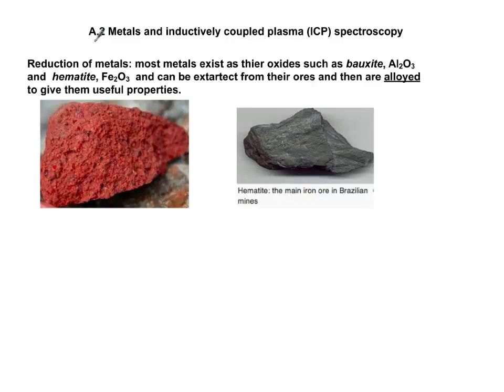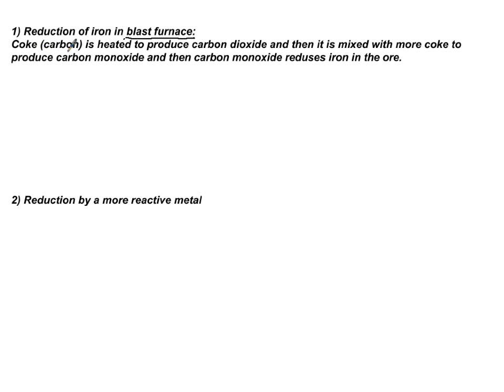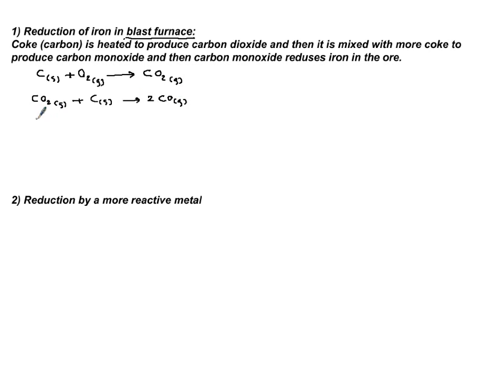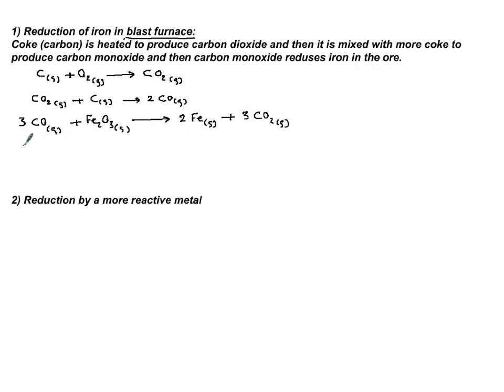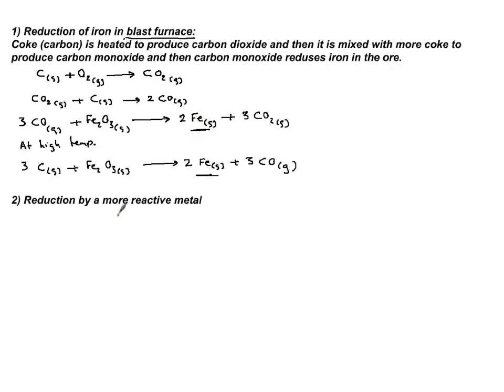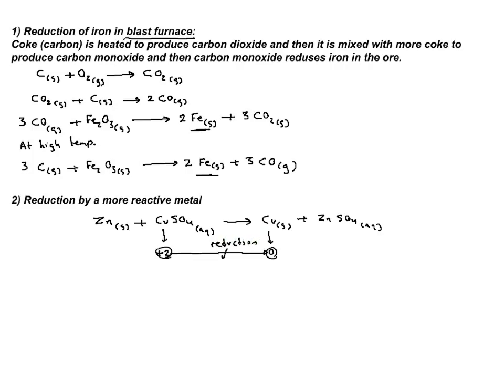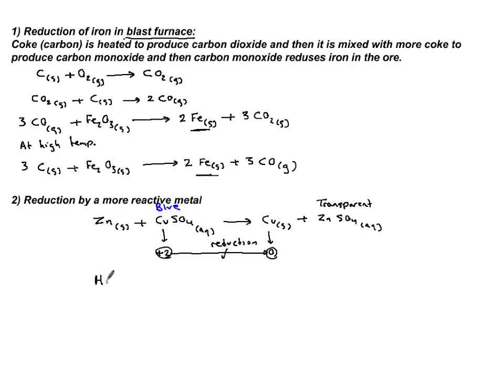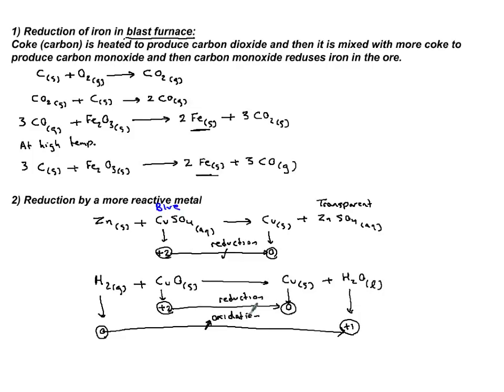A2.1 Extraction of metals